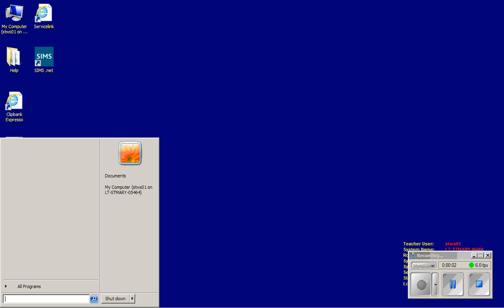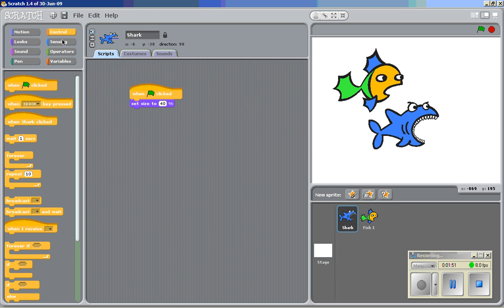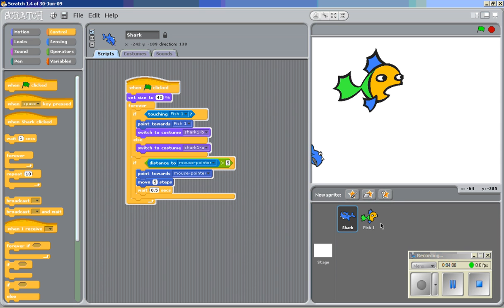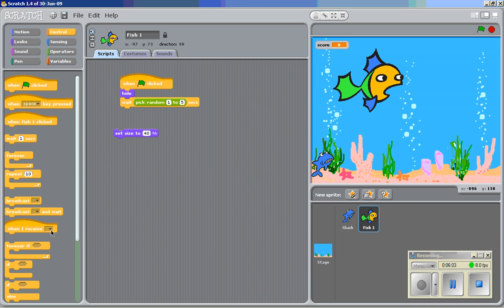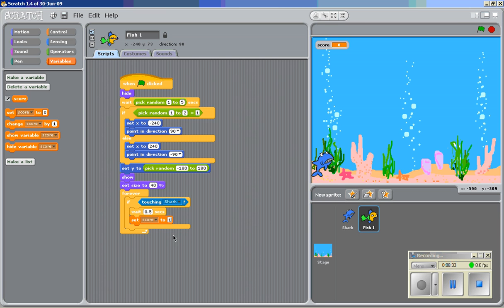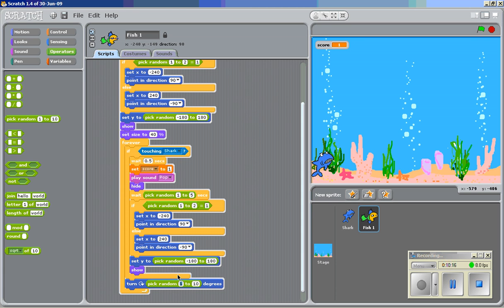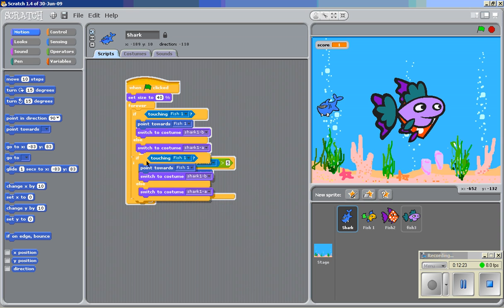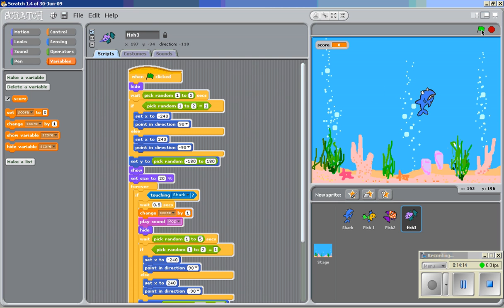Scratch Fish Game